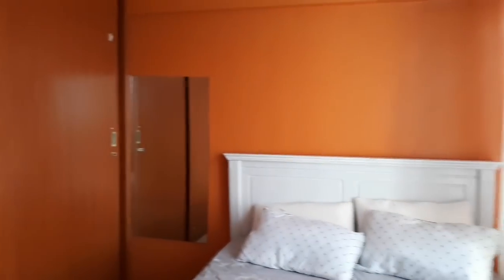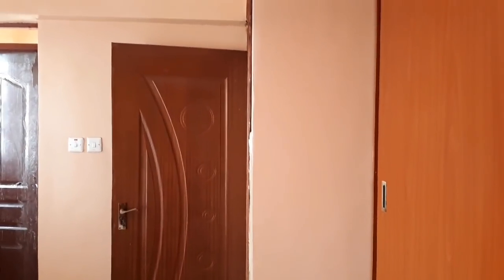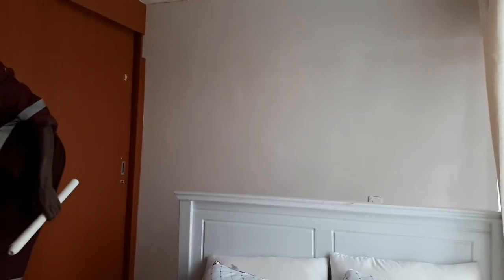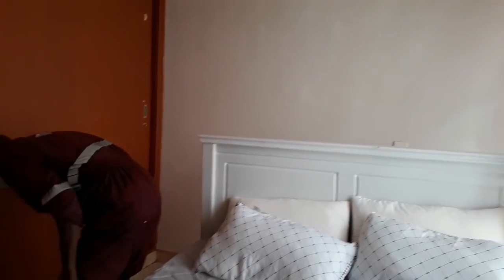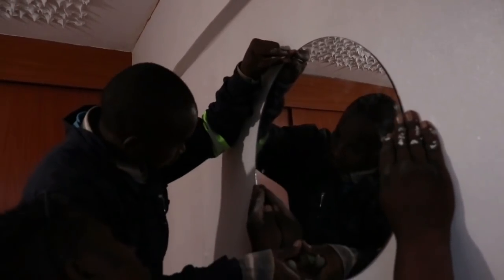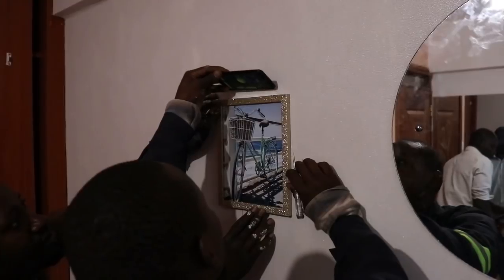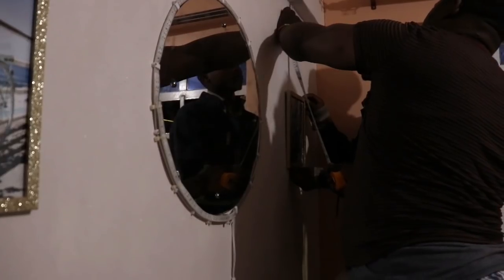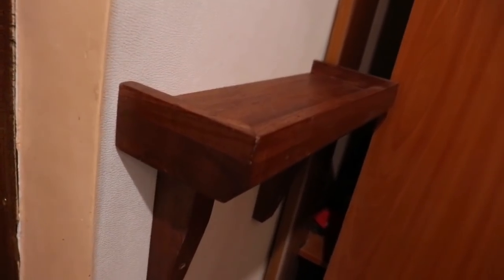EXTREME BEDROOM MAKEOVER ON A BUDGET. // Welcome to my new bedroom